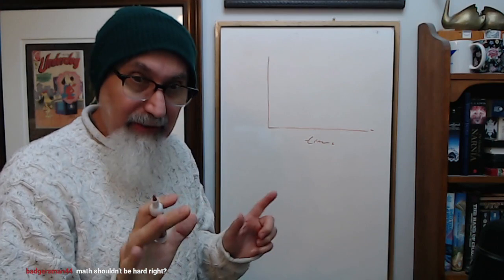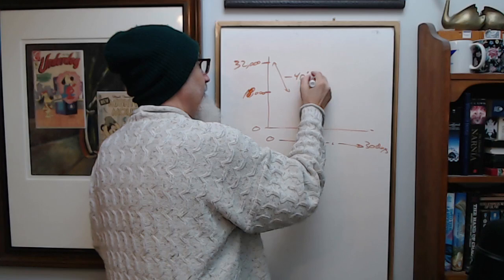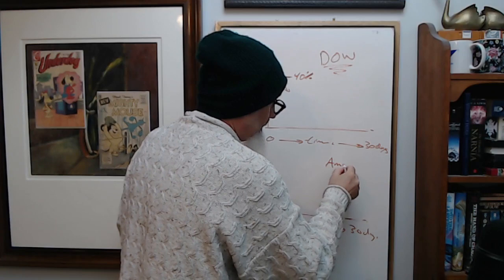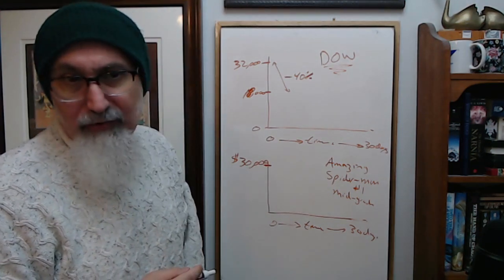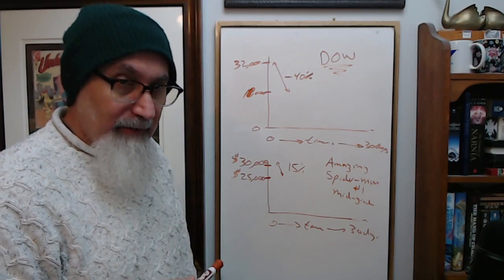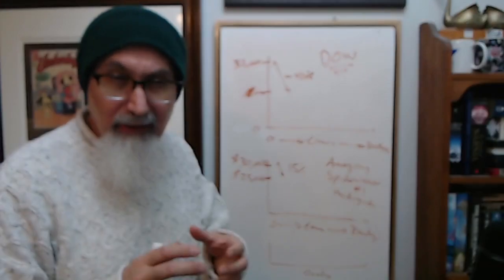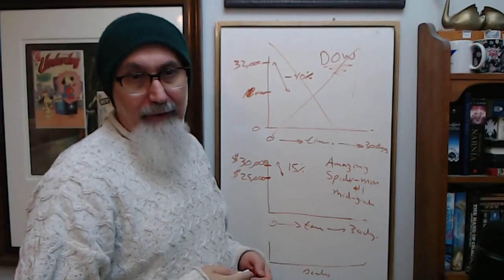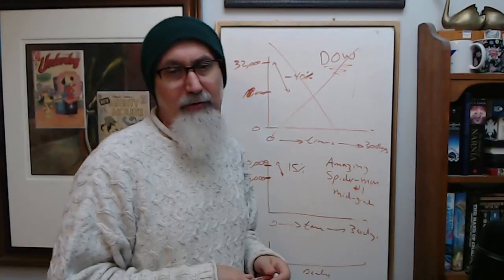Personal Finance Education Sucks in Centralized Indoctrination Centers, and It’s by Design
***CRYPTO***
▶️ As well as Cryptocurrencies:
Bitcoin (BTC): 1Peam3sbV9EGAHr8mwUvrxrX8kToDz7eTE
Bitcoin Cash (BCH): 18KjJ4frBPkXcUrL2Fuesd7CFdvCY4q9wi
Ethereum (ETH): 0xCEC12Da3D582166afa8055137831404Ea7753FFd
Ethereum Classic (ETC): 0x348E8b9C0e7d71c32fB2a70DcABCB890b979441c
Litecoin (LTC): LLak2kfmtqoiQ5X4zhdFpwMvkDNPa4UhGA
Dash (DSH): XmHxibwbUW9MRu2b1oHSrL951yoMU6XPEN
ZCash (ZEC): t1S6G8gqmt6rWjh3XAyAkRLZSm9Fro93kAd
Doge (DOGE): D83vU3XP1SLogT5eC7tNNNVzw4fiRMFhog
Bitclout: BC1YLinv7tYLFyNQDeB2uWiqXVTUtWQGYHreXxELq5F75oxrDgk8HYb

Peace.

chycho

Peace,

chycho